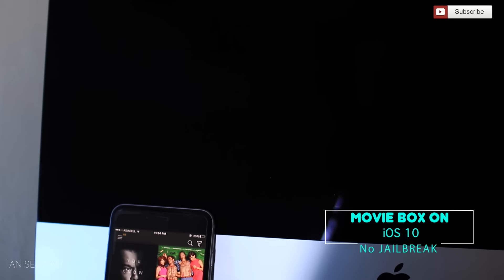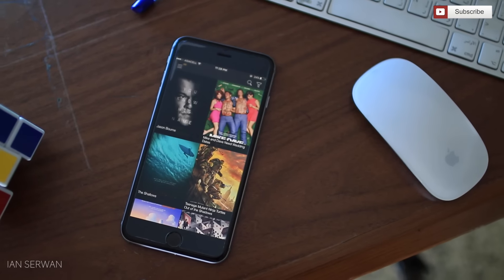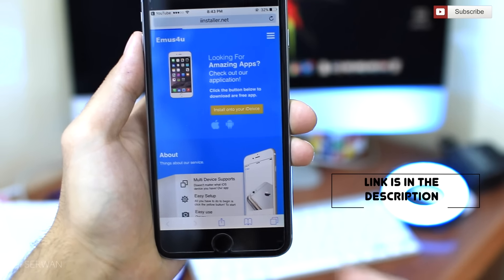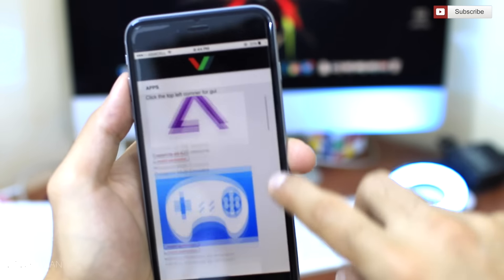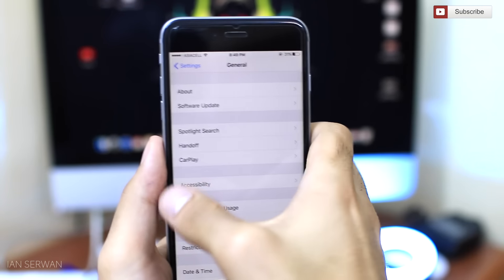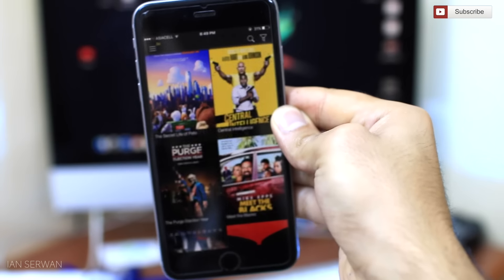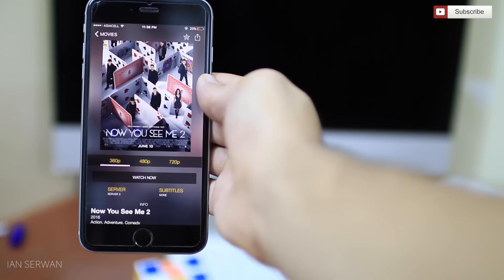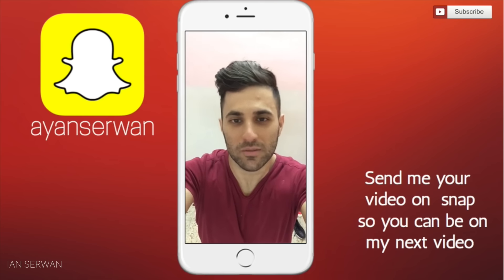How To Install MovieBox iOS 11- 9.3.5 No Jailbreak & No Computer FOR FREE Any IDevice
My Filming Gear:
Camera: Canon 70D
Lens: Sigma 30mm
Tripod: Velbon DV-7000
Mic: Blue Snowball + Lavalier

COMMENT IF YOU HAVE ANY ISSUES ILL BE HAPPY TO REPLY !1§